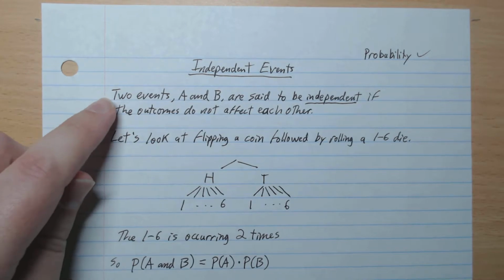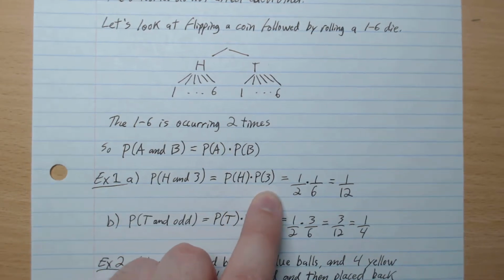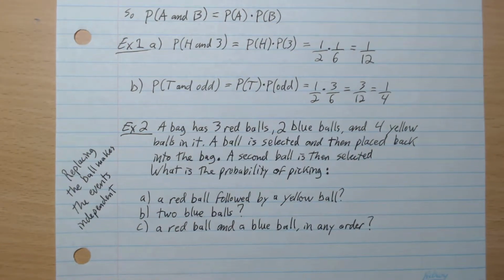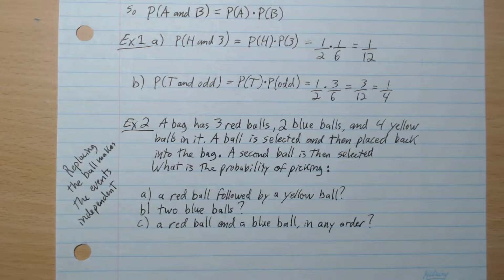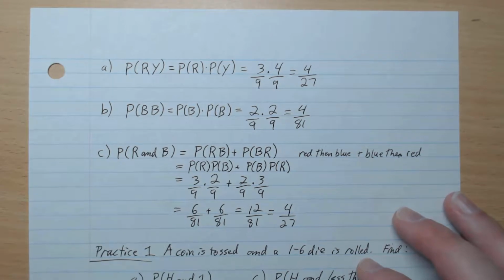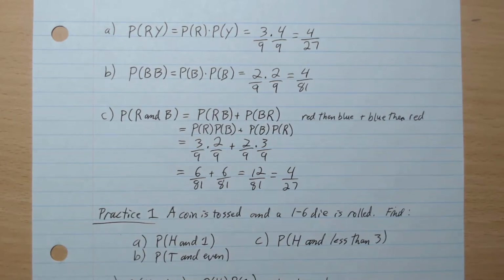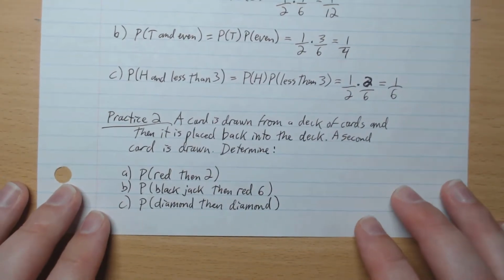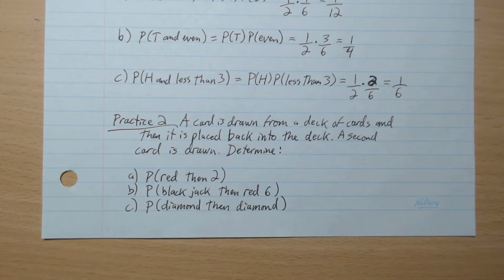Gr8 Math - 707 - Independent Events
Grade 8 Math - 707 - Independent Events